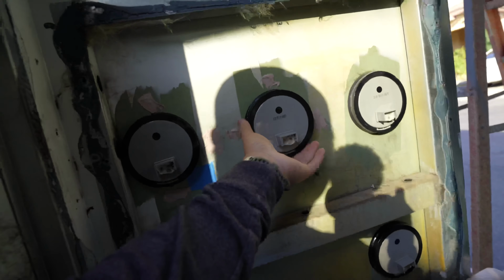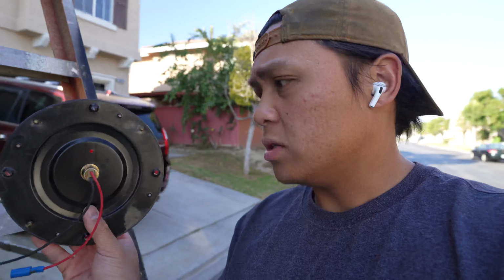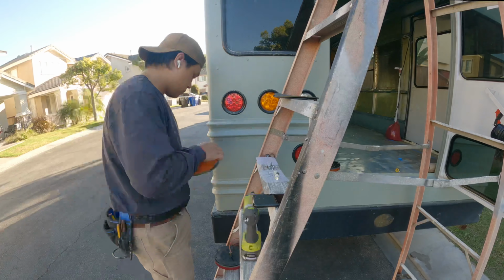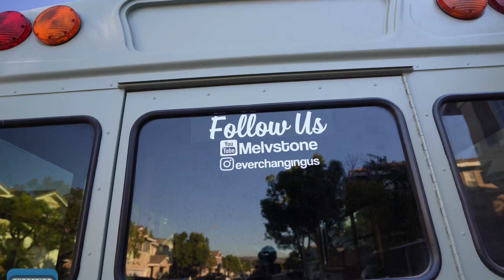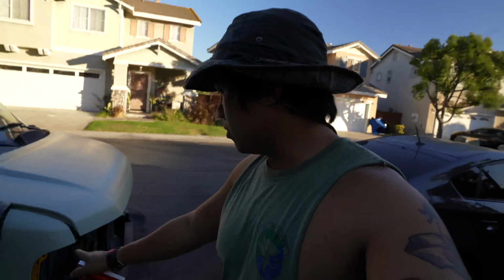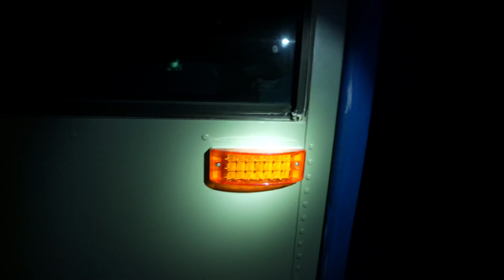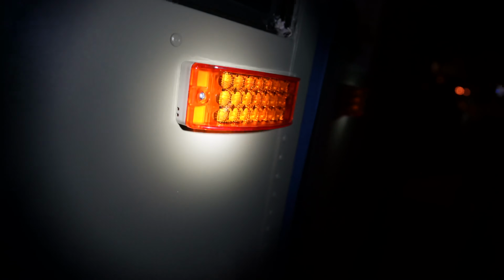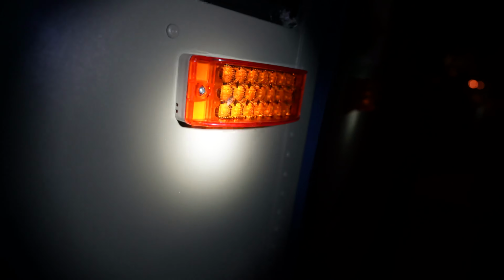ADDING TURN SIGNALS | ALMOST READY FOR REWIRING | Bus Build Ep. 10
Hey everybody in this weeks video we finished the exterior lighting besides the front headlights. We are so close to getting the bus rewired and running again. Once everything is finished we can finally work on building our home.

☞ Photography Website- Melvincastillo.com

GEAR I USE:

◦ Sony A7III
◦ Sony A7C
◦ SIgma 24-70 f2.8
◦ Sony 70-200 f2.8
◦ Tamron 17-28f 2.8
◦ GoPro Hero 9 Black
◦ DJI Mavic Air
◦ MacBook Pro 13” M1 Chip
◦ Shimoda Action x30
◦ ND FIlter
◦ Capture Clip
◦ MX Master 3
◦ Lexar sd card